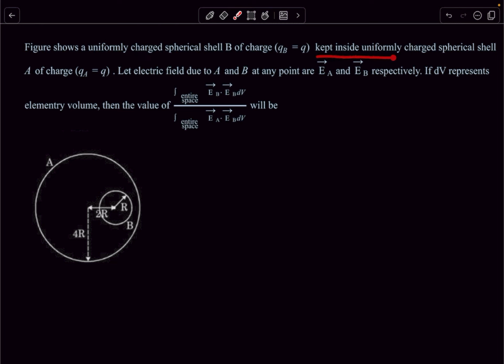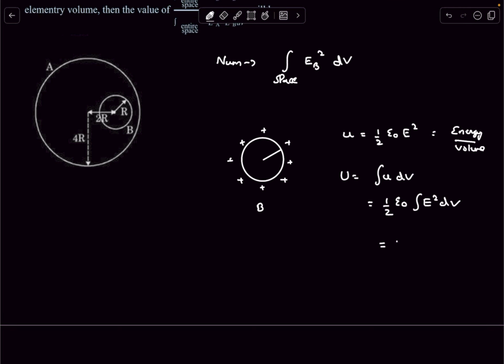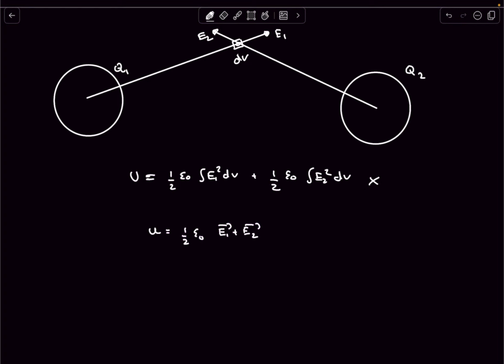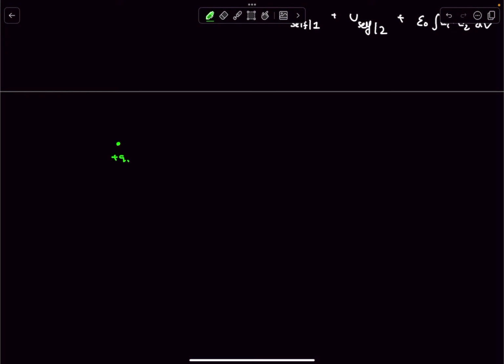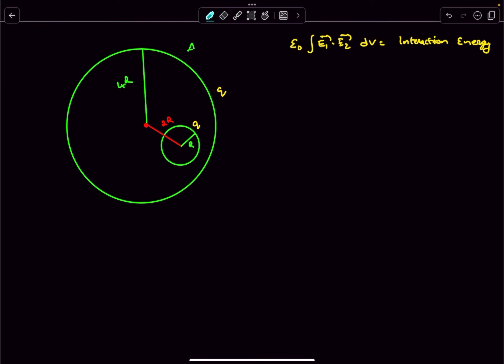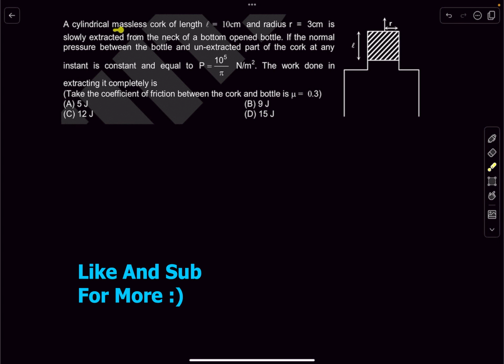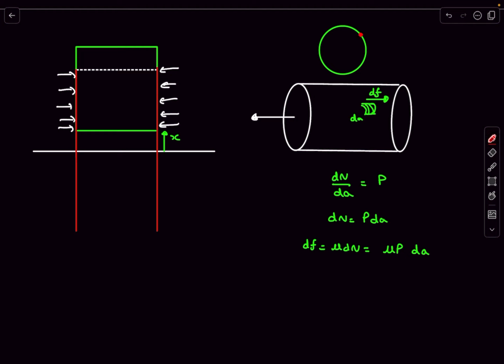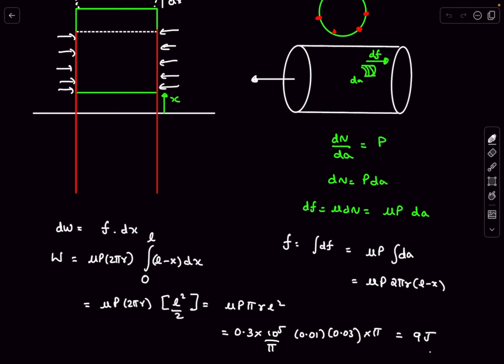JEE Adv 2024 | Problems From Test Series